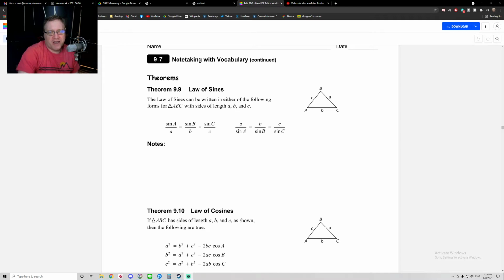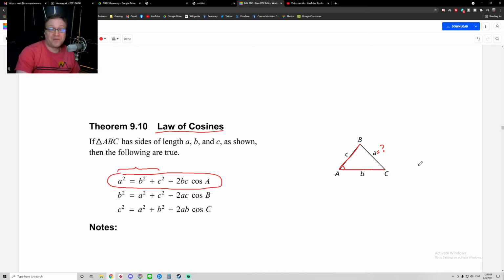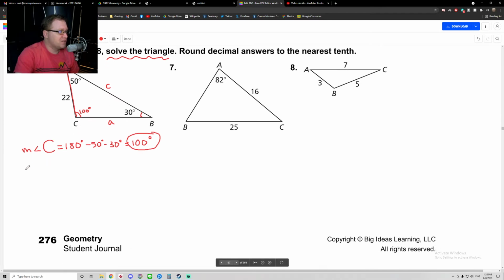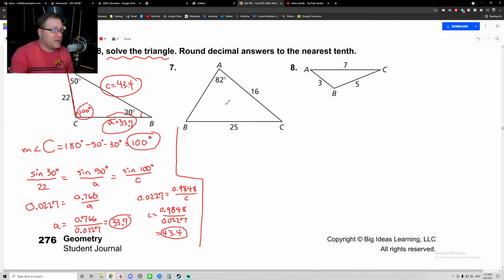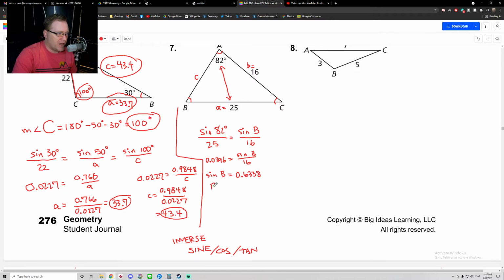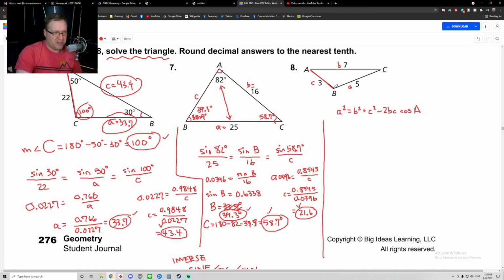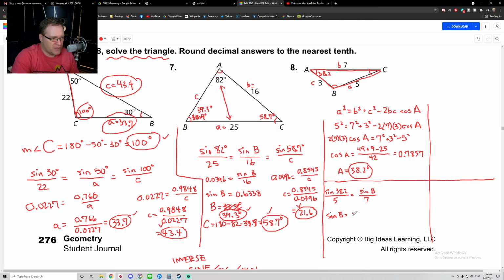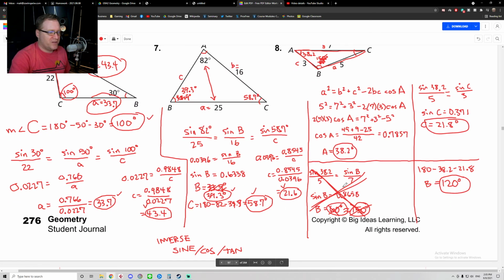Geometry 9.7 - Law of Sines and Law of Cosines